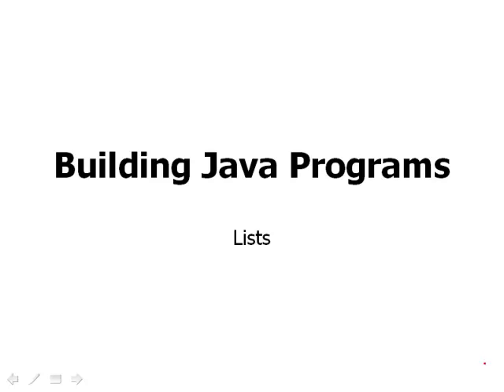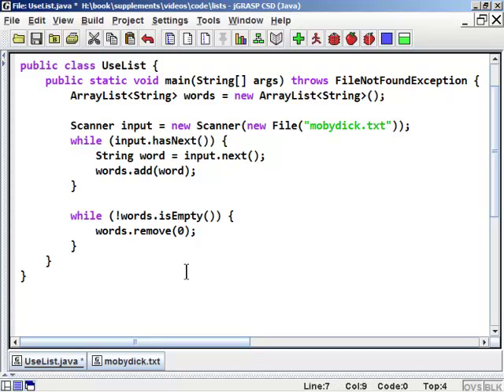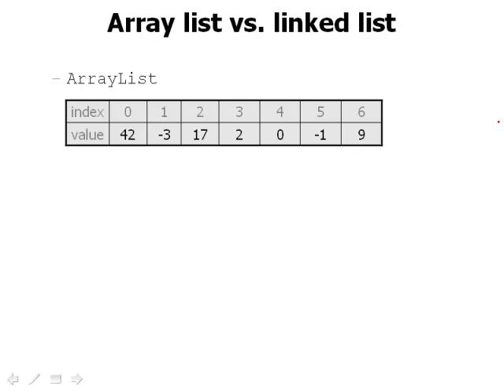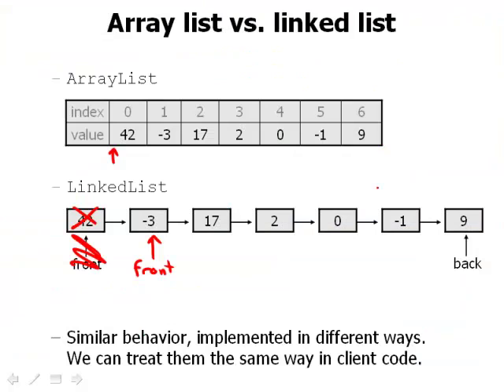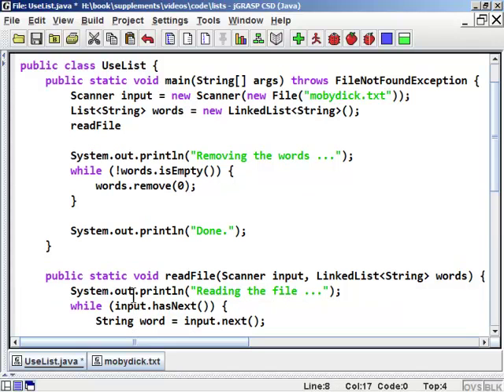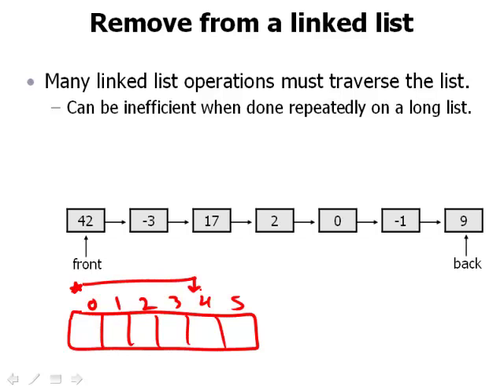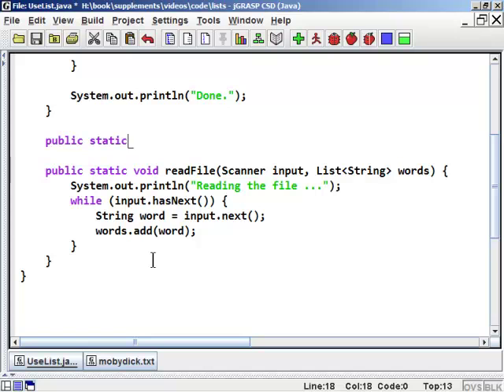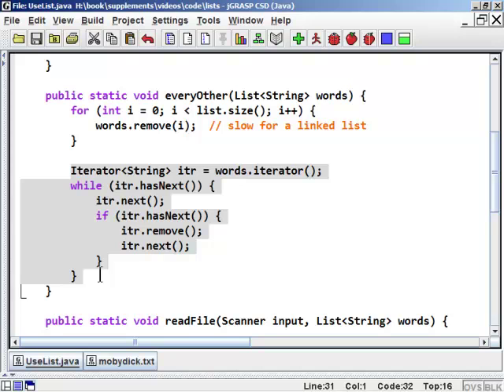BJP5 Ch. 11-1: Lists